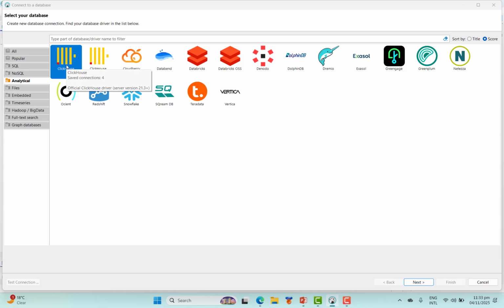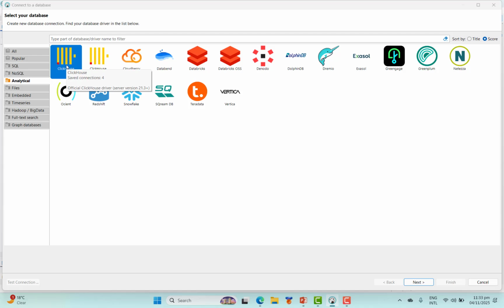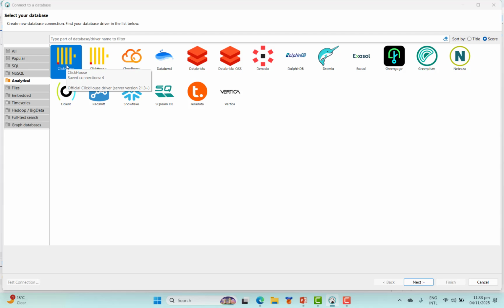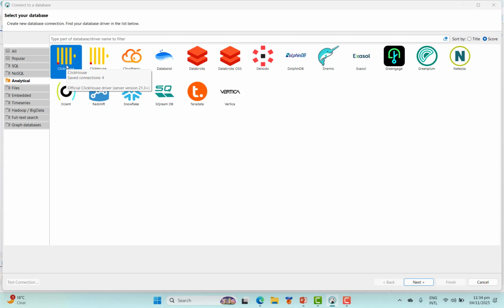ClickHouse Explained in 60 Seconds 🚀 | Fastest Database for Big Data & Analytics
🚀 ClickHouse is one of the fastest open-source columnar databases in the world — built for real-time analytics, data engineering, and big data workloads.

In this short video, we’ll explain:
✅ What is ClickHouse?
✅ Why it’s faster than traditional databases
✅ How it’s used by companies like Uber, Cloudflare, and Spotify
✅ Why every Data Engineer and Analyst should know it!

If you want to learn about data engineering tools, ETL pipelines, Kafka integrations, and modern analytics architectures, don’t forget to: